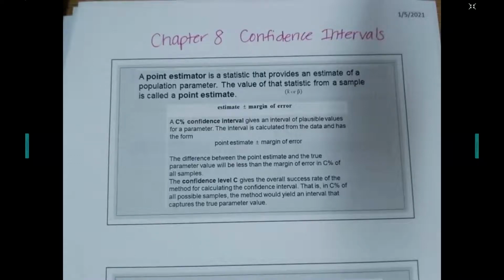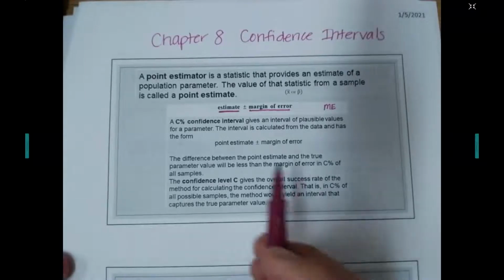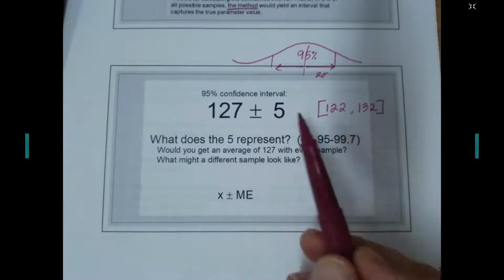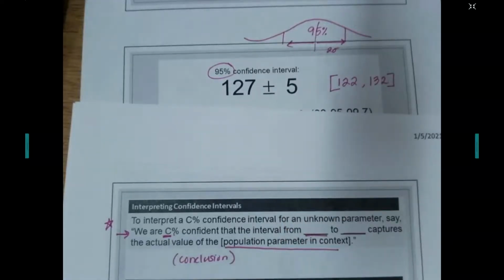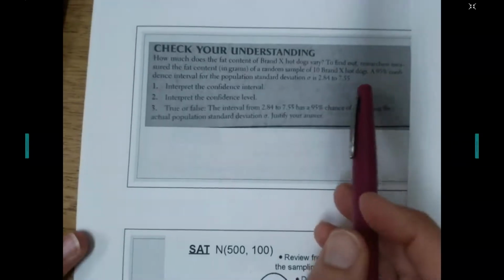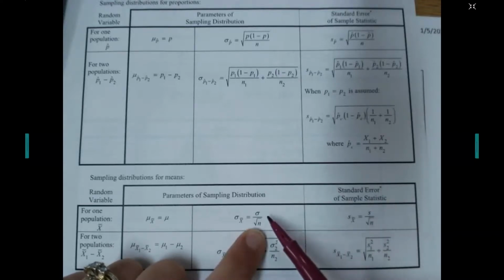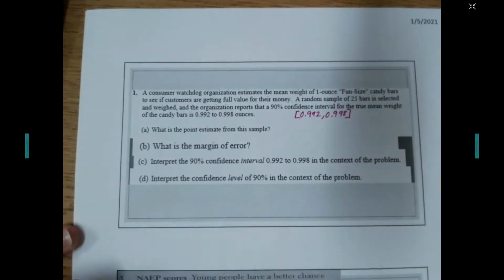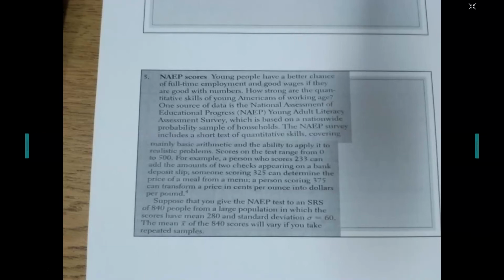Chp 8 CI Day 1 Part 1